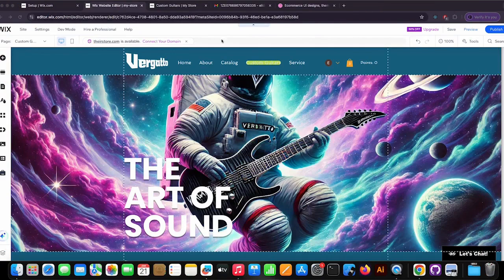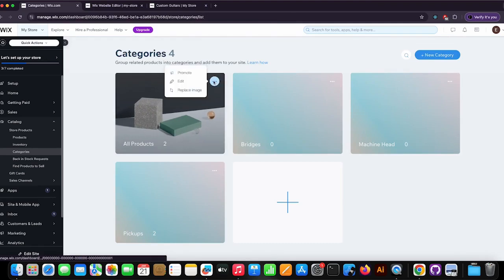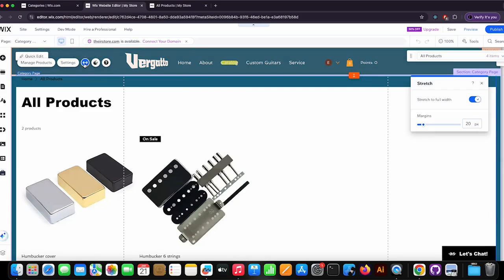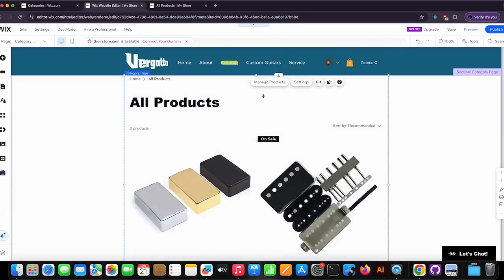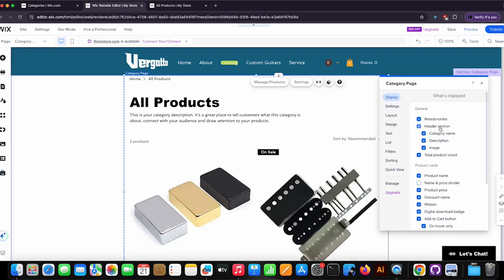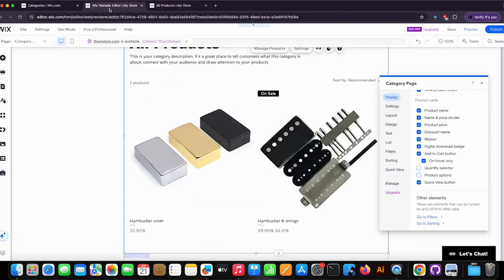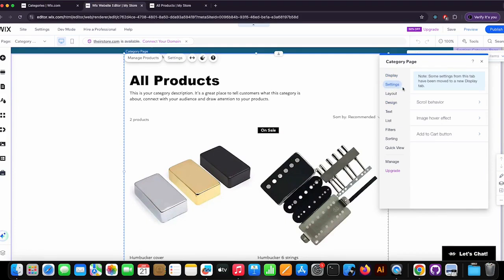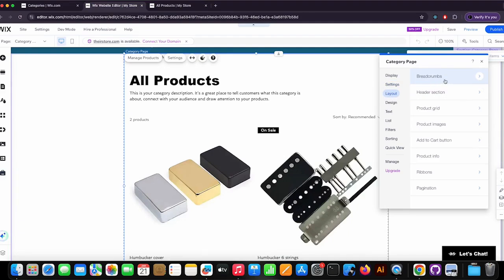Category Pages – Design and Settings - Part 26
Category Pages – Design and Settings
Customize category pages for an intuitive and stylish shopping experience.